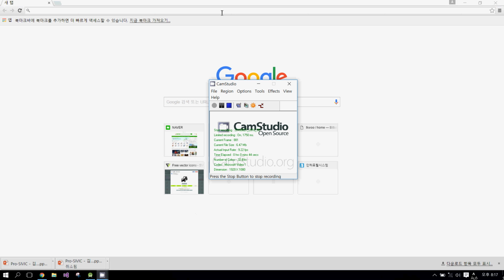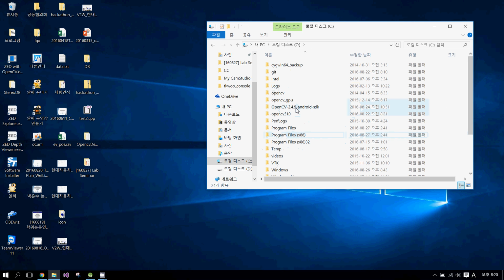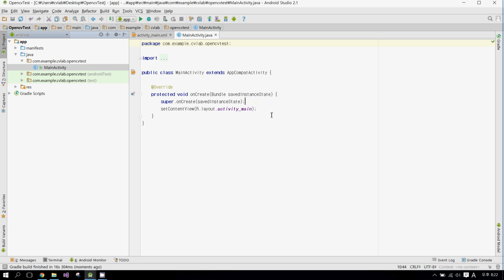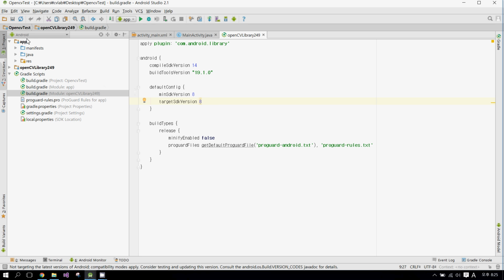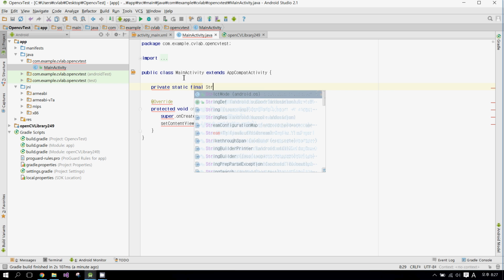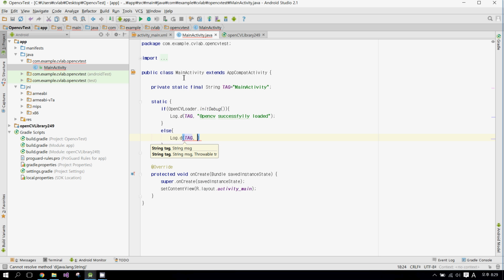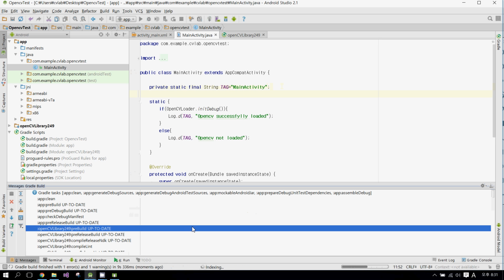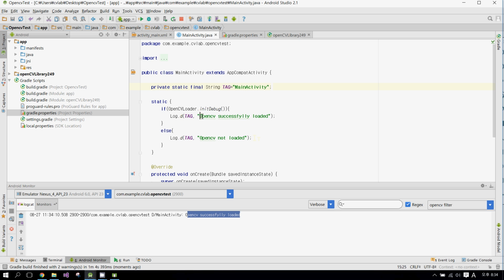Mobile vision 1: OpenCV configuration in Android Studio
Opencv configuration in android studio 2.1